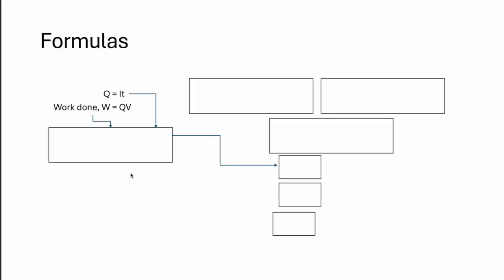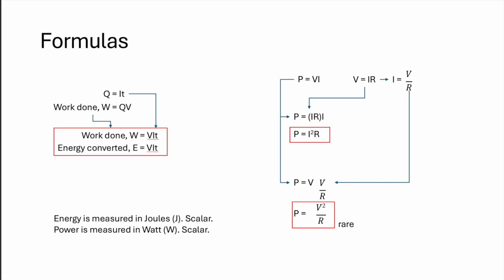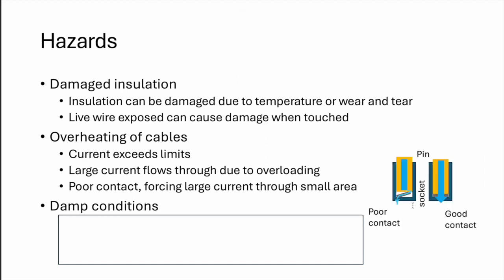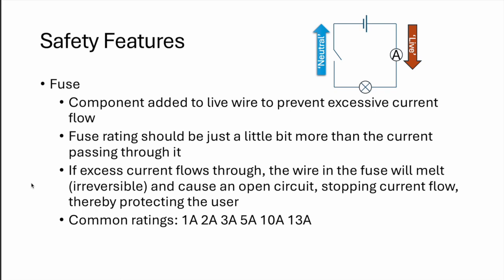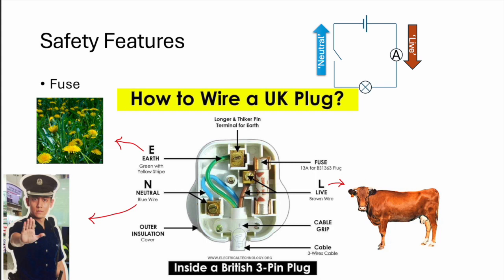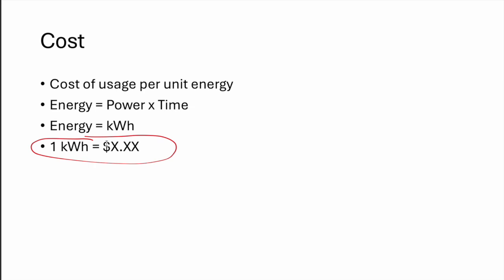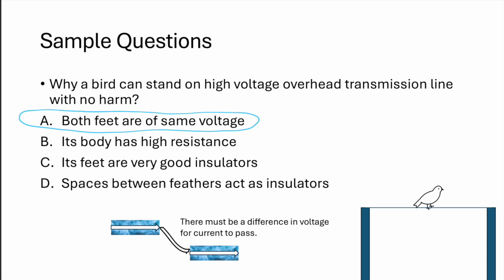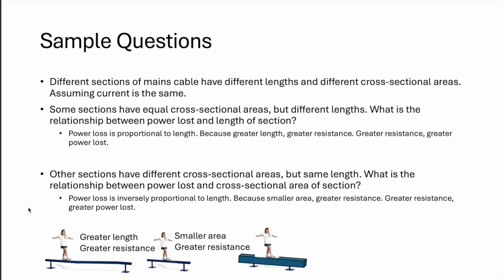PRACTICAL ELECTRICITY | N Level | O Level | Pure Physics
Understanding how to use electricity safely.

0:00 Intro
0:20 Formulas
3:02 Hazards
4:46 Safety Features and Cost
9:33 Sample Questions